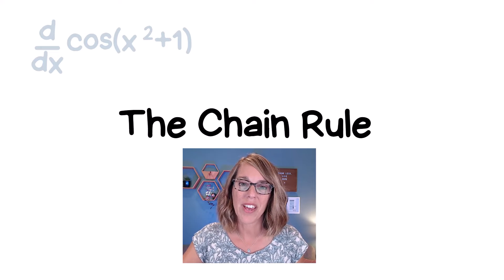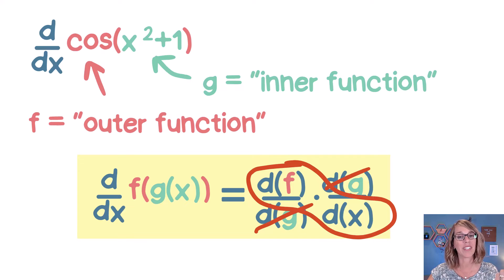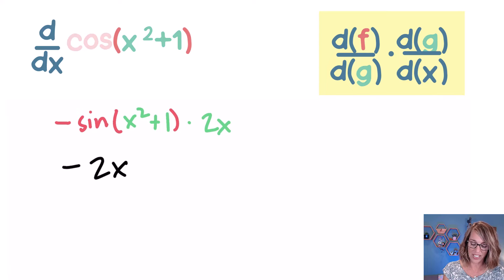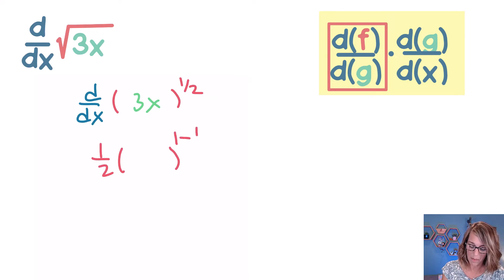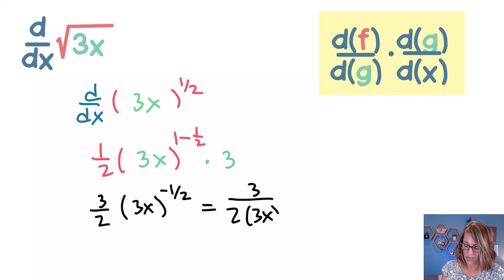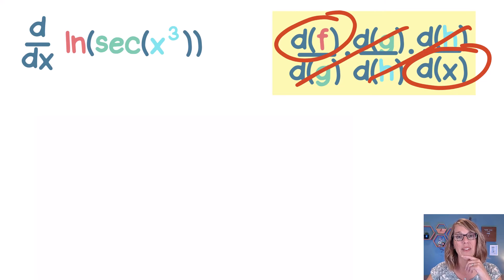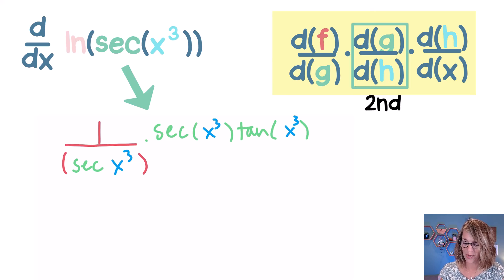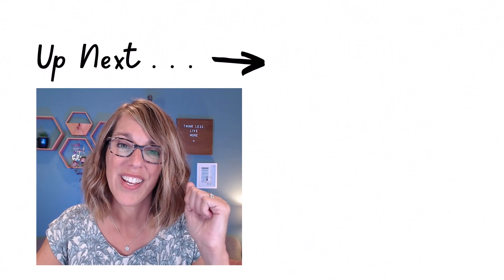3 Chain Rule Examples That Will Change Everything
Chain rule is explained step-by-step for derivatives with multiple funtions.  Take the derivative of composition of two and three functions with several examples and practice problems with the chain rule.

Timeline
0:00 Chain rule for cos(x^2+1)
1:33 Chain rule for sqrt(3x)
2:59 Chain rule for ln(sec(x^3))